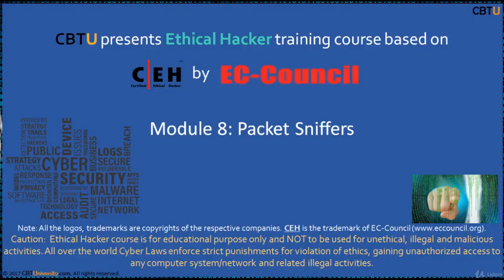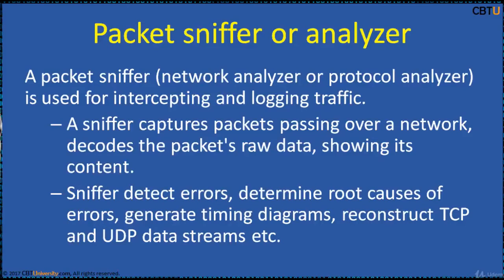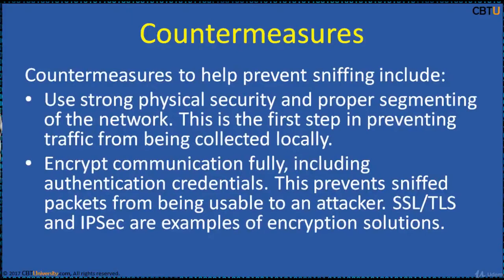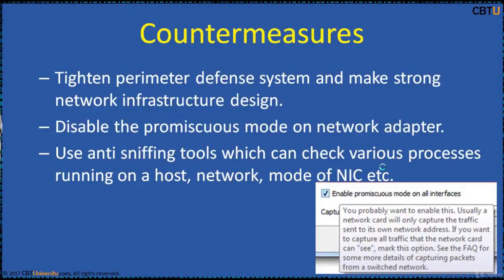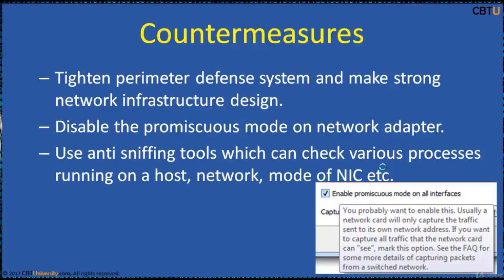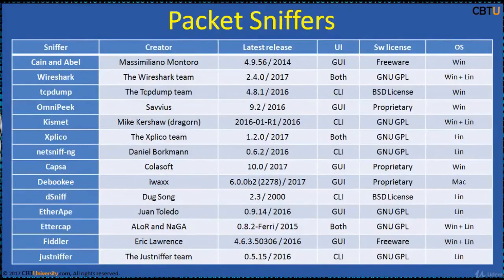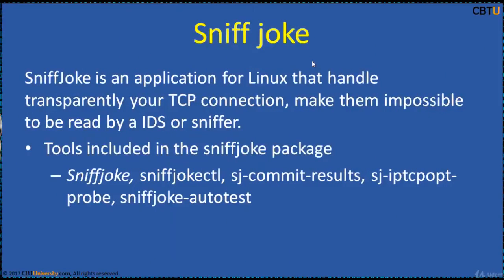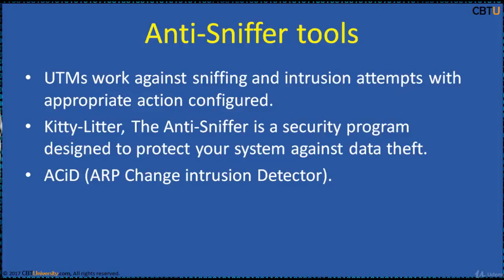CEH8-4 Countermeasures on snifffing